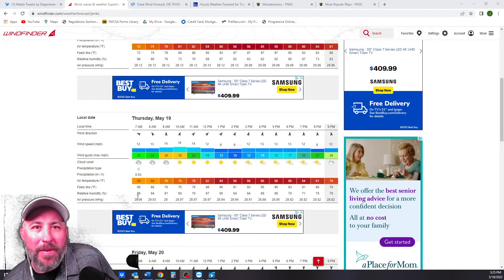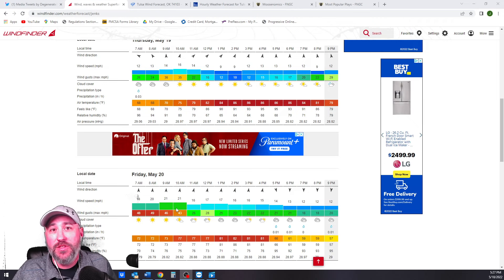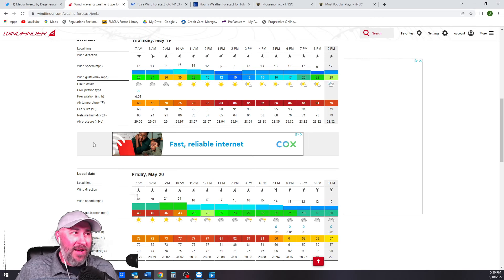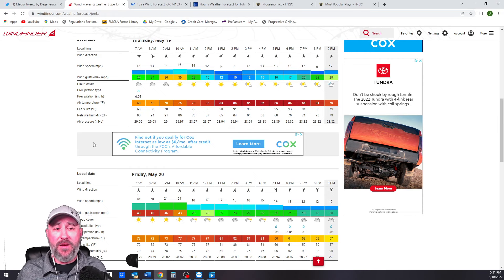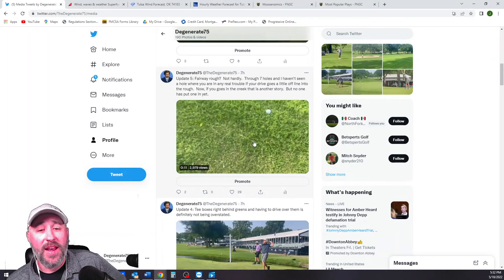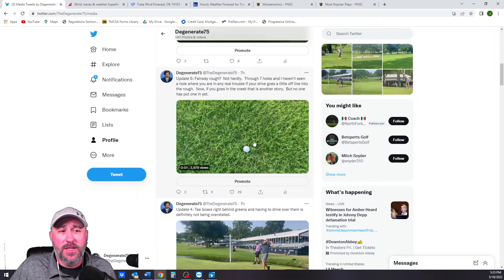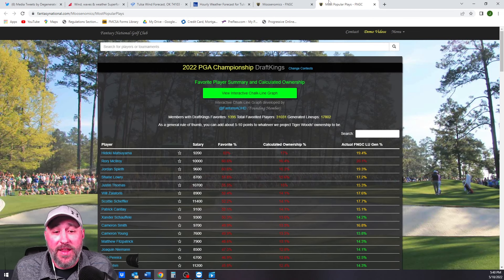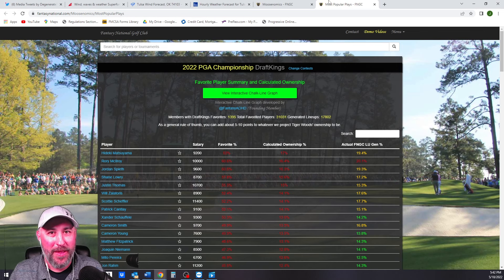PGA Championship | Emergency Stream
PGA Championship Emergency Stream: Notes from the course, weather, week long strategy, and R1 showdown???